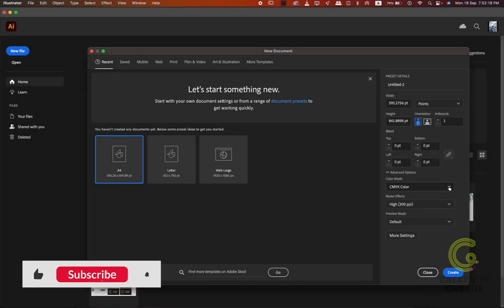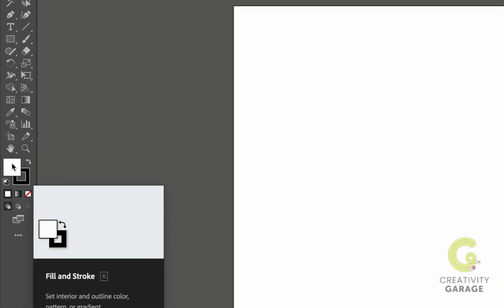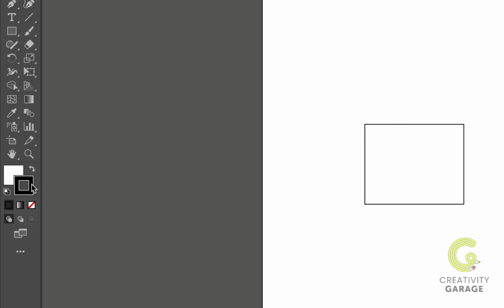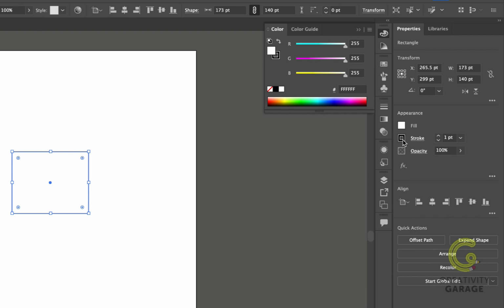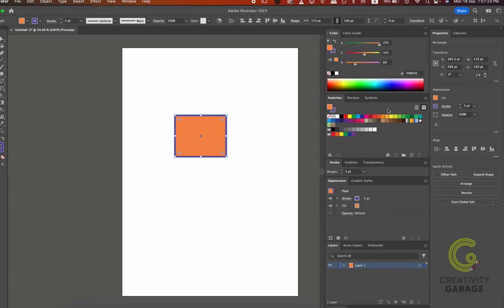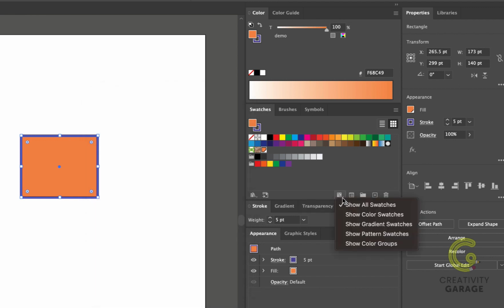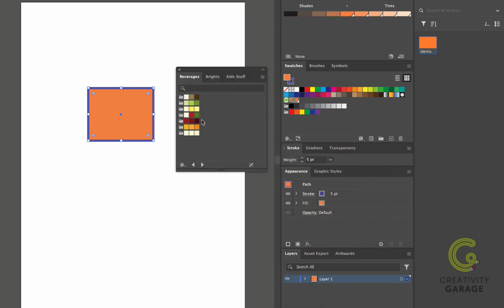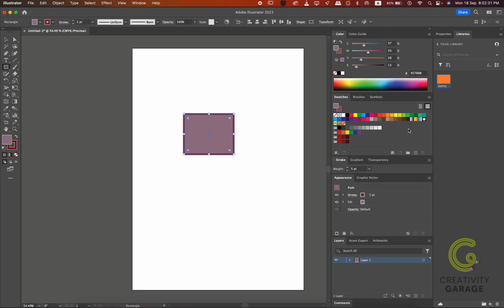Adobe Illustrator Course - Class 05 (Colors)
Adobe Illustrator Course - Class 05 (Colors) talks about color options and different color panels that you can use to add colors to your objects and strokes, so watch the video till the end, and do share your thoughts in the comments.